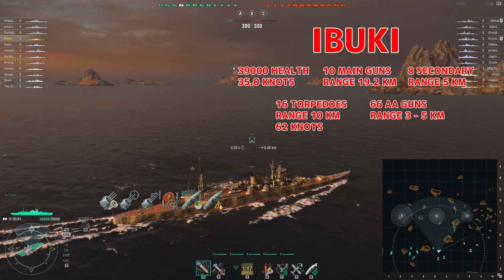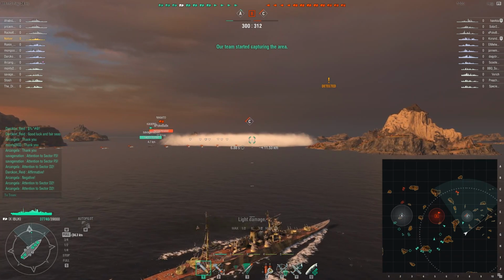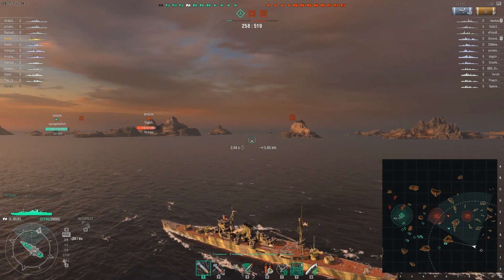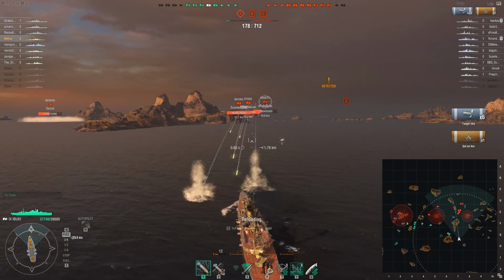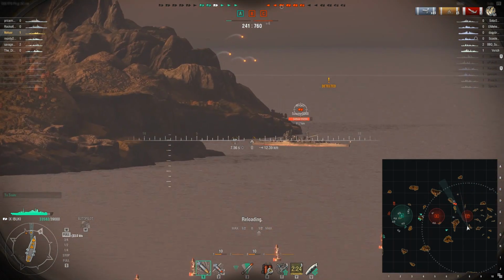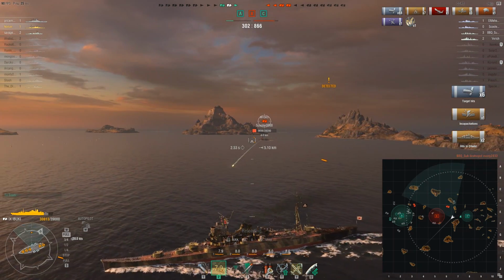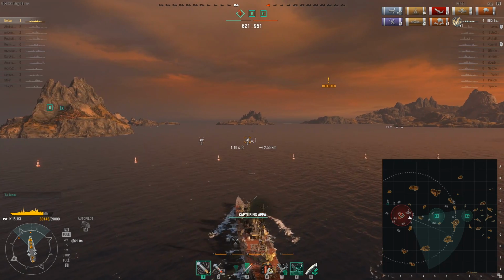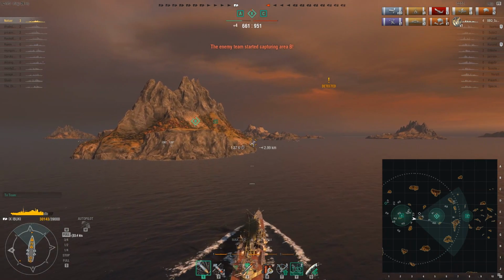World of Warships - Ibuki Just In Time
Ibuki on Land of Fire moves to support the destroyers as they attempt to capture C.  We encounter multiple enemy hostiles, which forces us to remain at long range.  The enemy team successfully captures all the points and we get to the brink of defeat.  A enemy battleship stays a little too long and burns down to the Ibuki's overwhelming firepower.  We move to capture C, then B, and finally attempt to capture A.  The game comes down to one moment, we win or lose with a single salvo.  One of the most stressful games I've ever played, hope you enjoy it and have a wonderful day!

Tier IX Japanese Cruiser Ibuki Replay